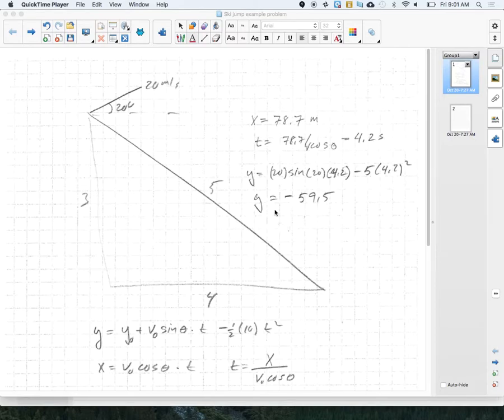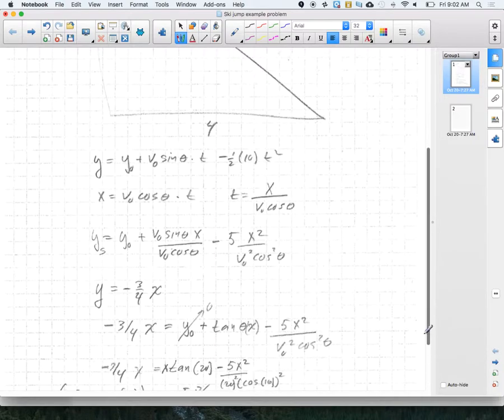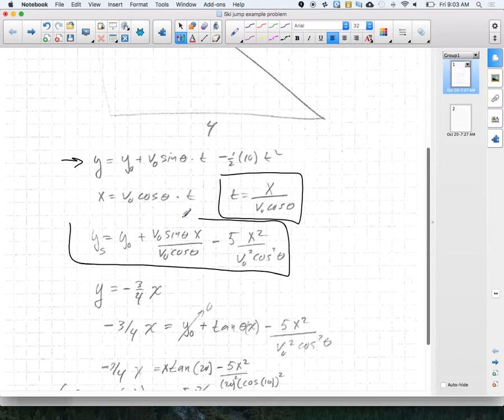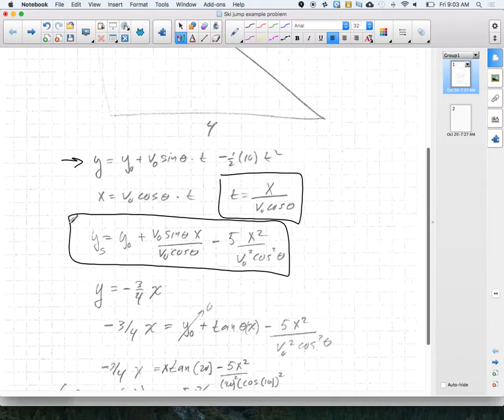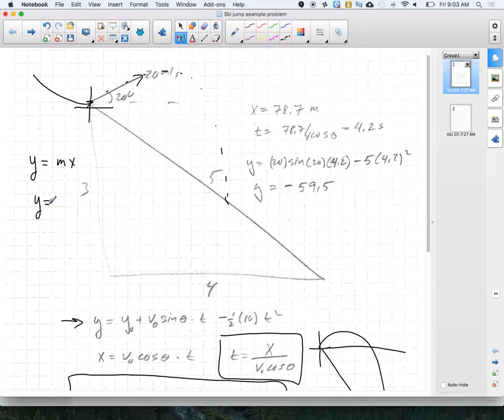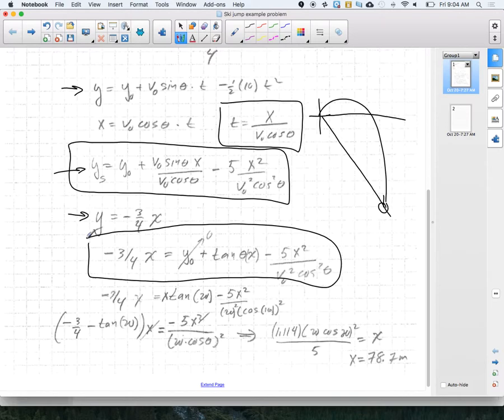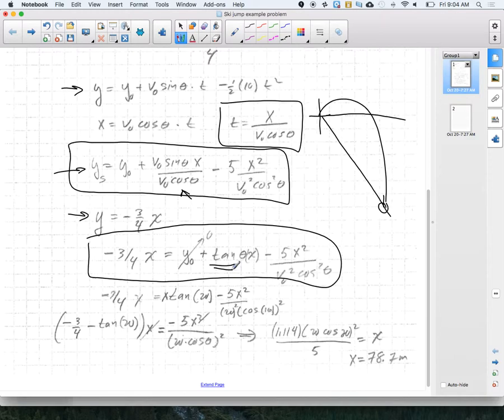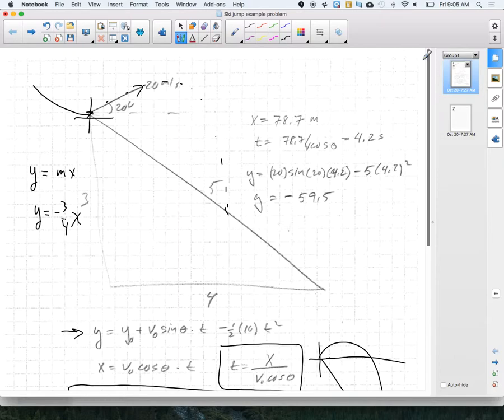ski jump example problem